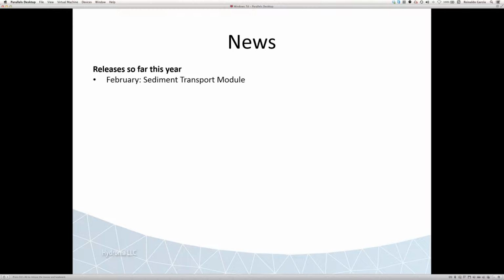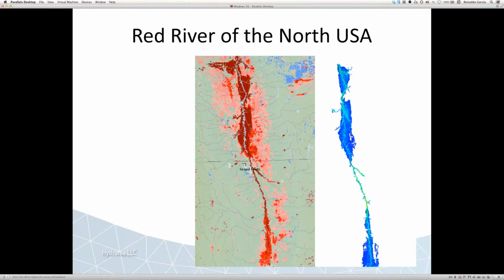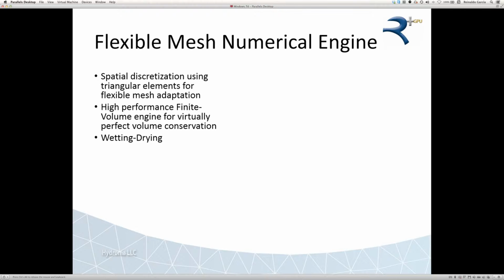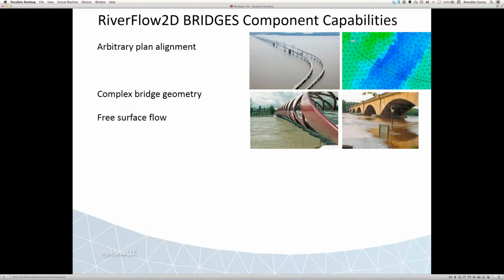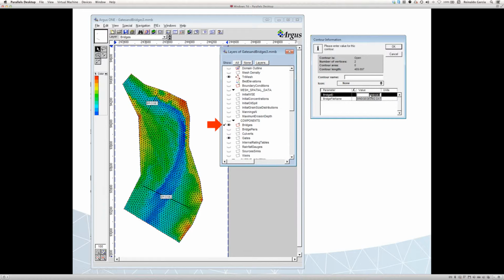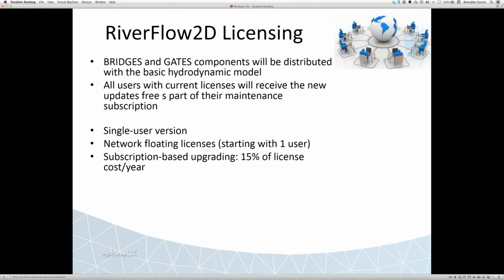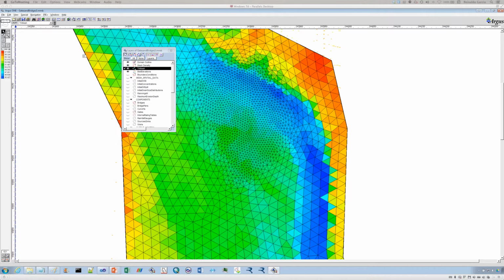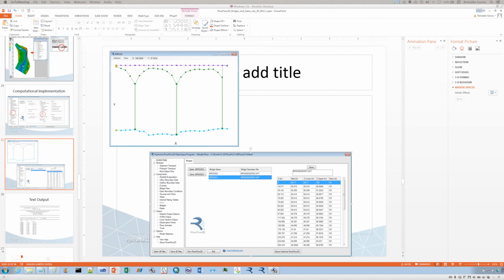Bridge and Gate Hydraulics in 2D with RiverFlow2D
This video describes the capabilities of the RiverFlow2D model to incorporate bridges and gates in 2D hydraulic modeling.